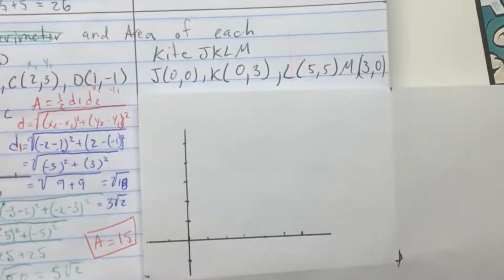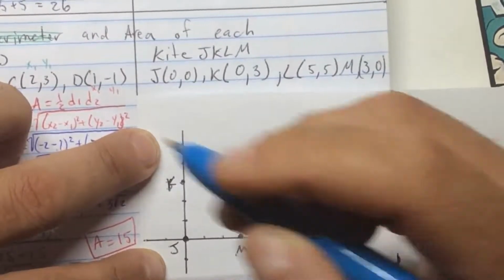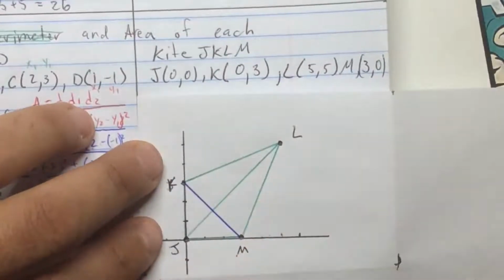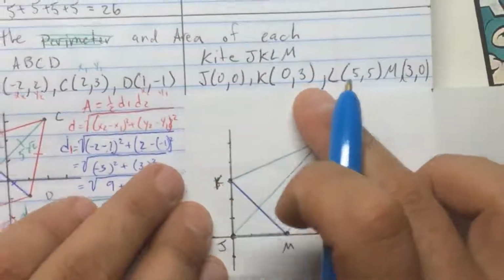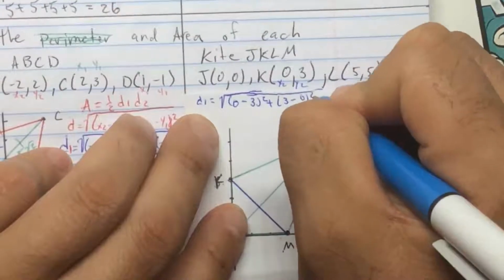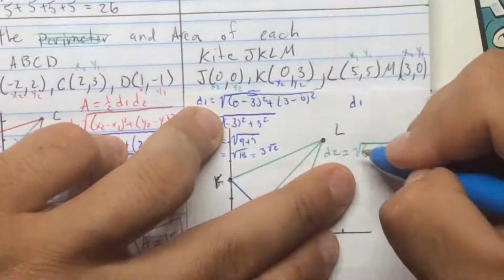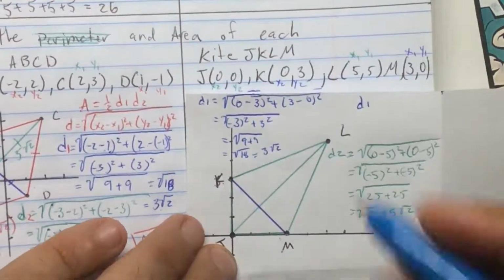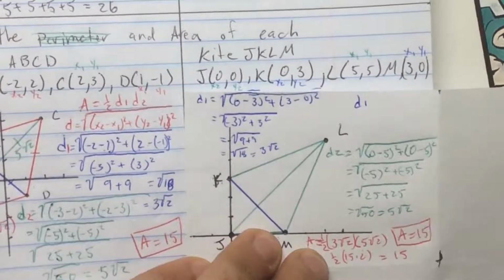11.1 Perimeter & Area in the Coordinate Plane Foldable 2 P4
Math
11.1 Perimeter & Area in the Coordinate Plane F2 P4